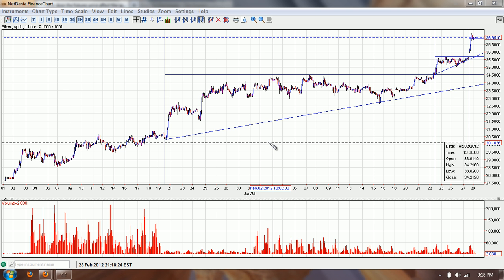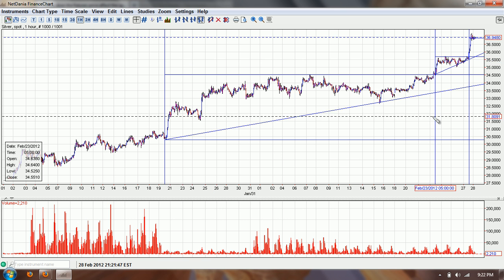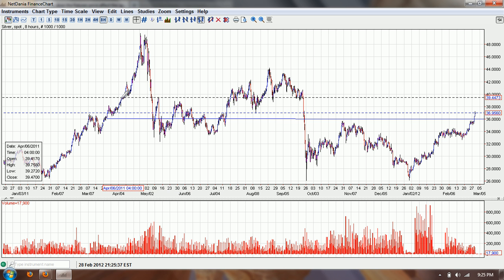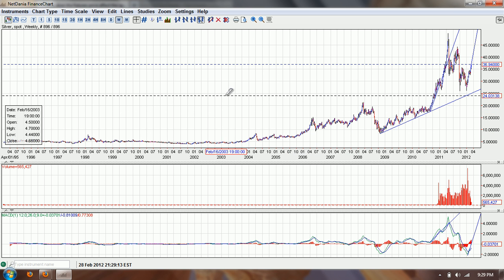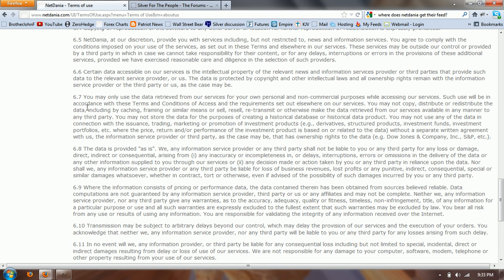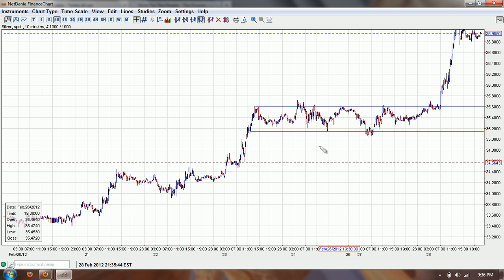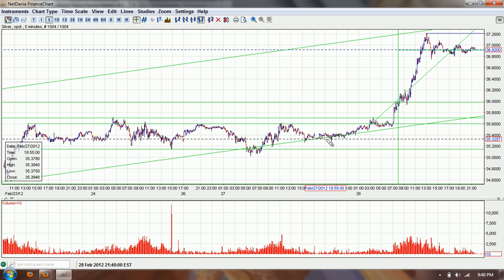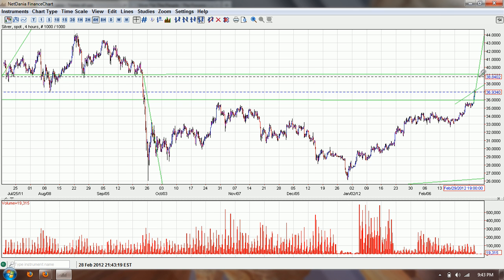Silver Update 2/28/12 Market Data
***Netdania is not responsible for algo feed blasts.  They simply report the price action.  If you want to question the data set, question the sources***

How does the futures price affect the spot price and visa versa